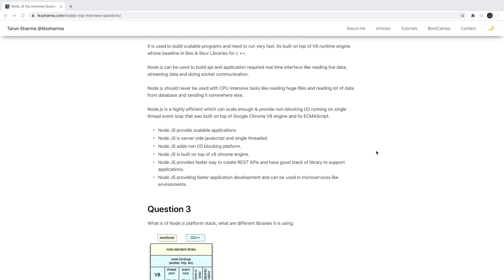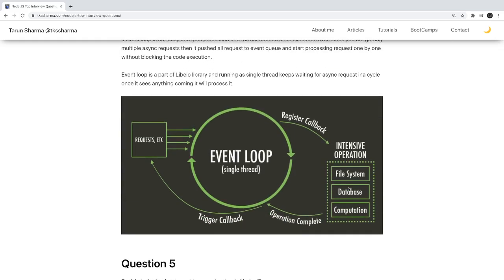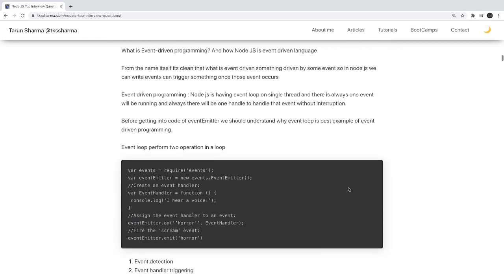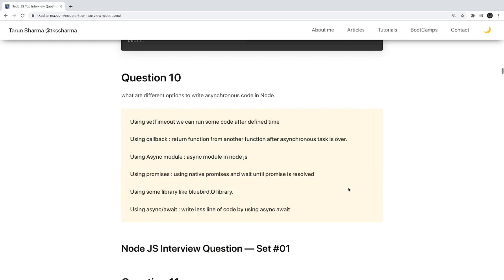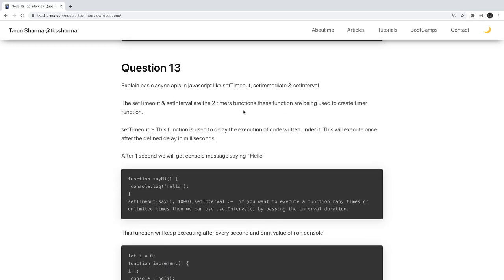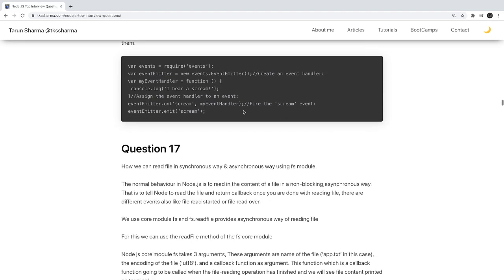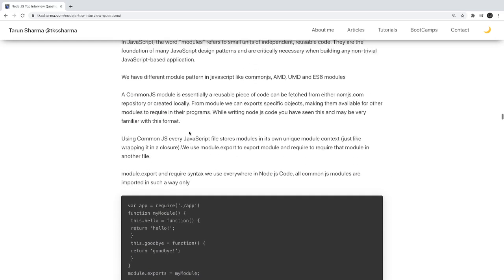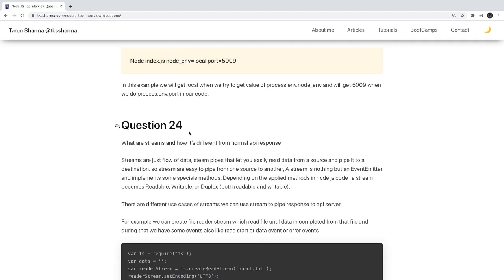Top 50 Node JS Interview Questions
Preparing for a Node.js interview? Want to ace those technical questions and land your dream job as a Node.js developer? You're in the right place! In this video, we've compiled a list of the "Top Node.js Interview Questions" to help you level up your interview game and stand out in the competitive world of web development.

What you'll find in this video:

🔹 Essential Node.js Concepts: We'll cover key Node.js concepts, including asynchronous programming, event-driven architecture, the event loop, and more.

🔹 Common Interview Questions: Get ready for in-depth questions on topics like callbacks, promises, and async/await. We'll explain the differences and when to use each.

🔹 Modules and NPM: Understand how to work with Node.js modules, package.json, and npm, and be prepared for questions related to dependency management.

🔹 Server-Side Development: Dive into questions about building servers, RESTful APIs, and handling HTTP requests and responses using Node.js.

🔹 Data Handling: Expect questions on interacting with databases using frameworks like Mongoose and common database operations.

🔹 Security and Performance: Learn about security best practices and performance optimization techniques that can set you apart in interviews.

🔹 Error Handling: Explore how to effectively handle errors in Node.js applications, from understanding the error object to implementing custom error handling.

🔹 Real-World Scenarios: We'll provide practical examples and scenarios that you might encounter in real Node.js projects.

🔹 Pro Tips: Along the way, we'll share pro tips and best practices to help you not only answer questions but excel in Node.js development.

Prepare to boost your Node.js knowledge and confidence with this comprehensive interview preparation guide. Whether you're just starting out or have experience with Node.js, this video will help you brush up on essential concepts and tackle those technical interviews with ease.

It's time to step into the world of Node.js and become a standout candidate in your next interview!